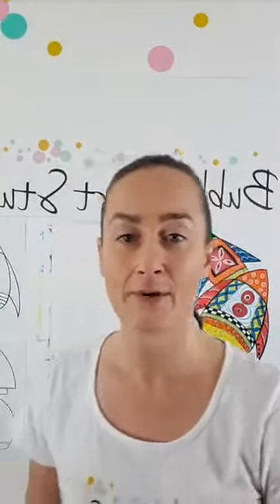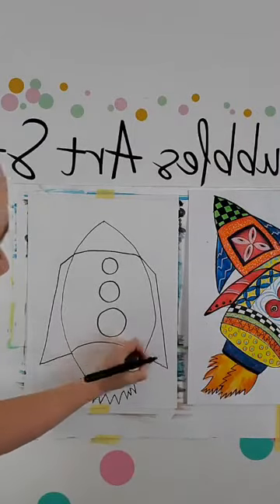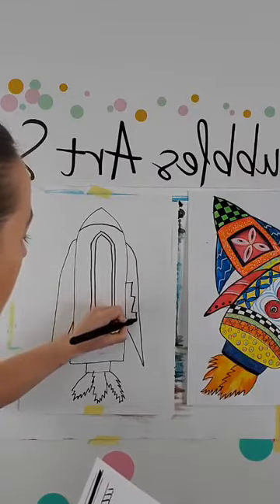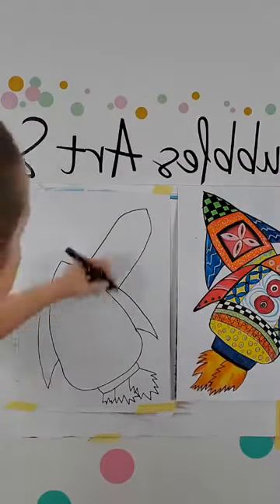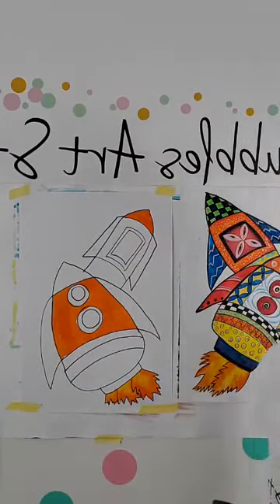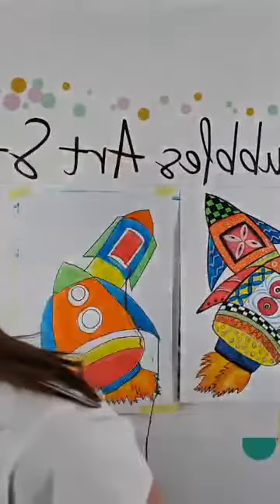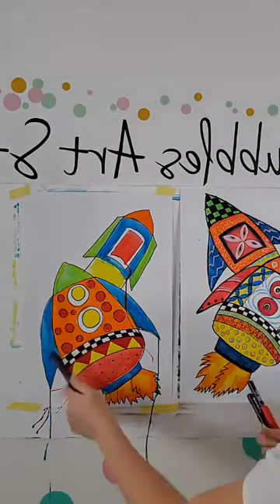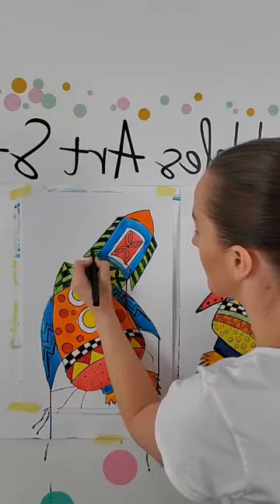How to draw and paint Rad Rockets!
Join Mrs Parker for a free draw and paint along where she will teach you how to draw and paint Rad Rockets!